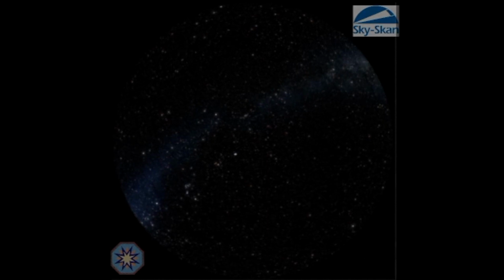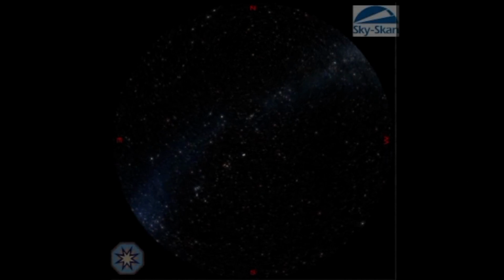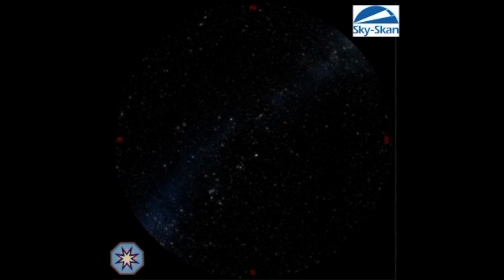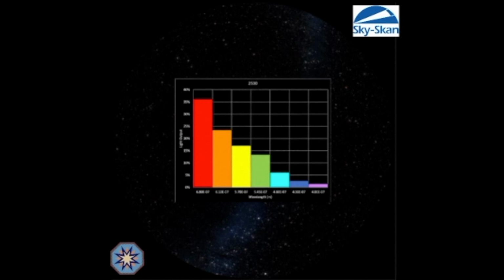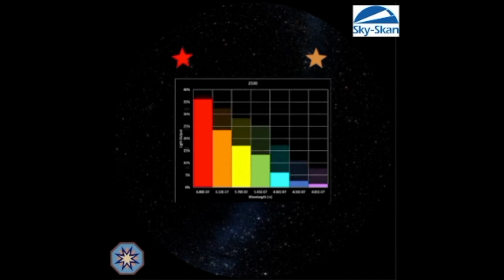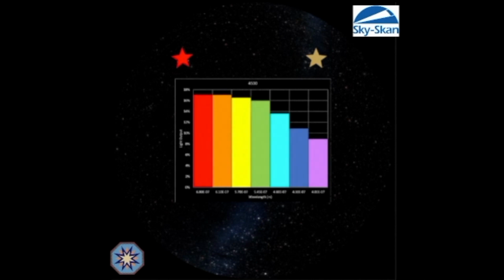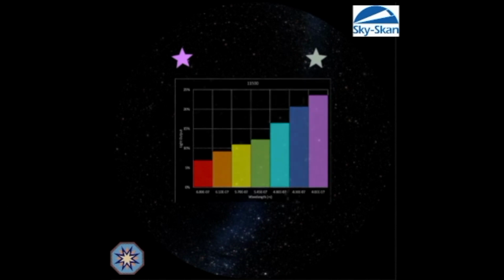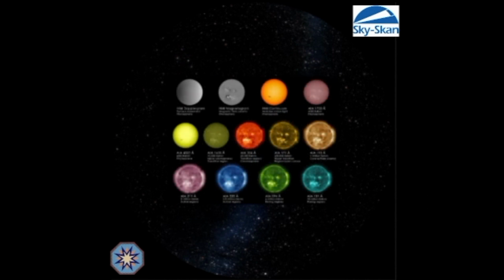Virtual Show - Star Colors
Watch out full dome projection as we explain why stars come in different colors.